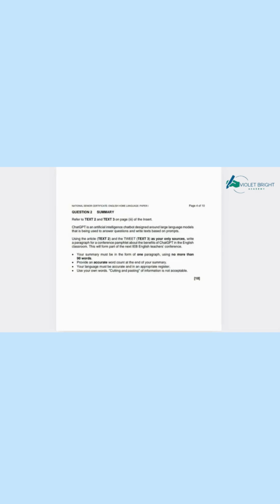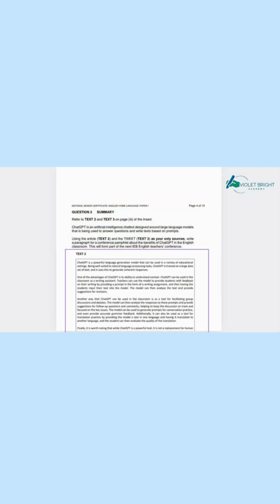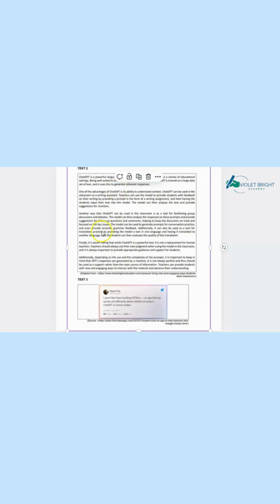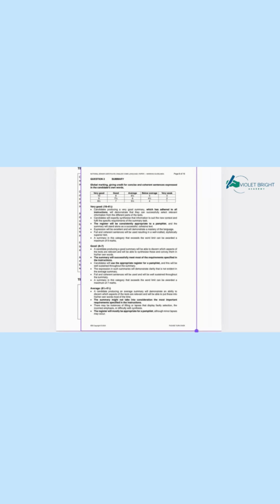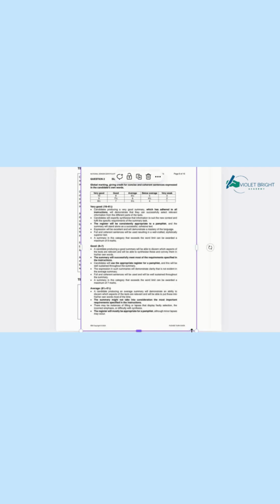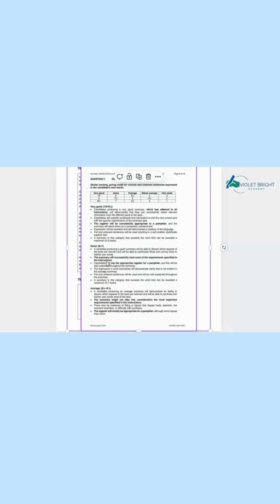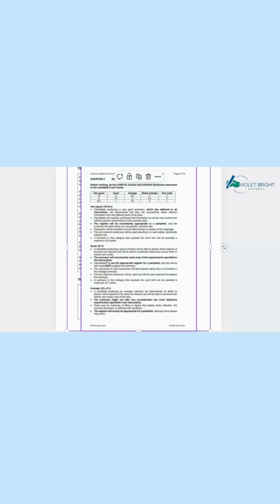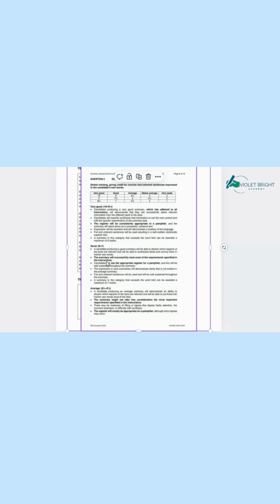How to write a top notch summary